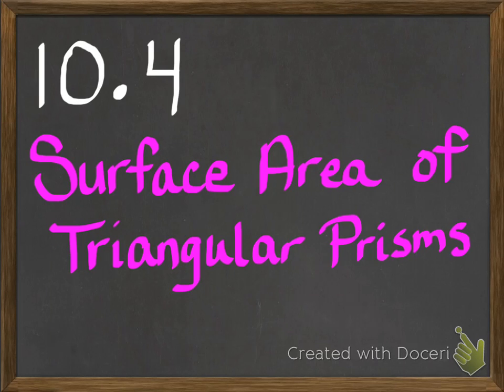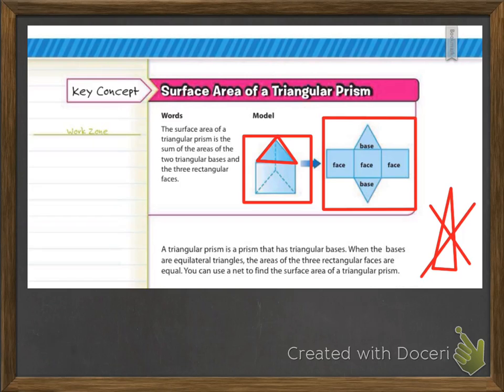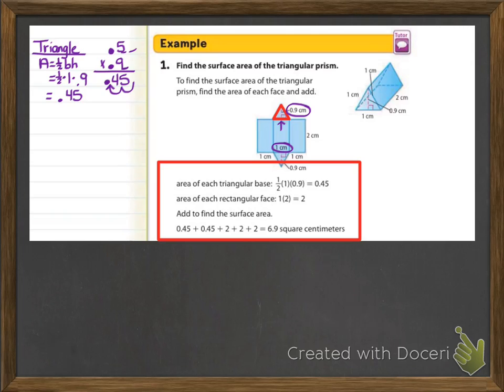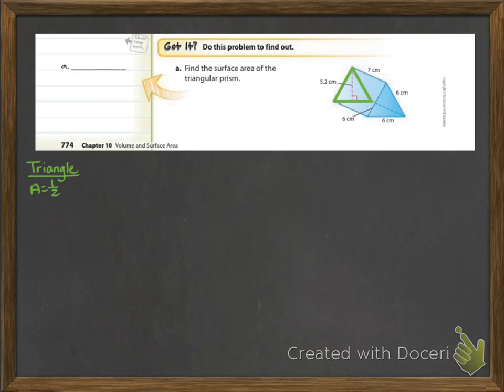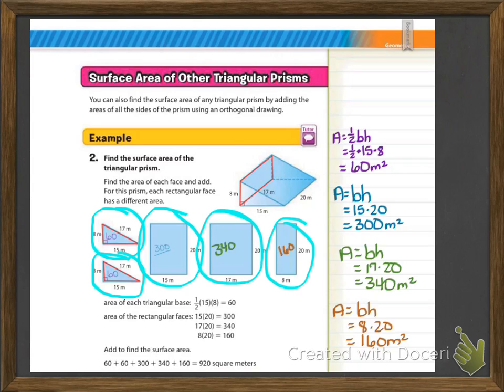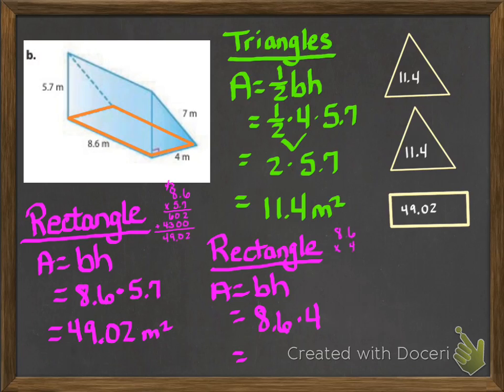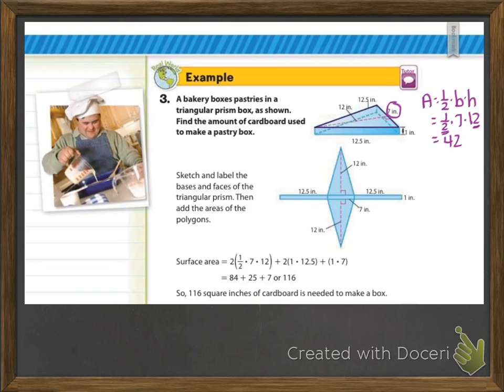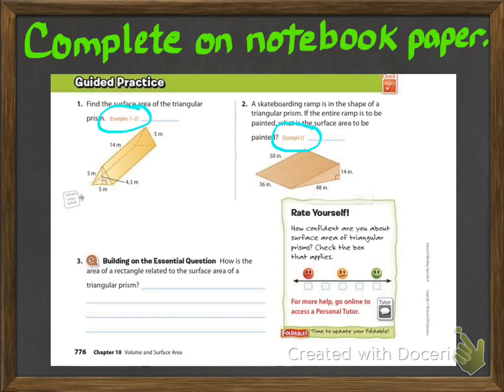Ch. 10.4 Surface Area of Triangular Prisms